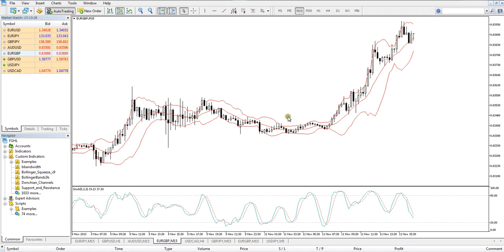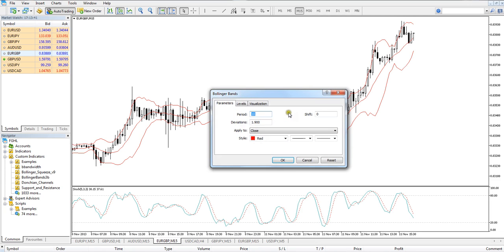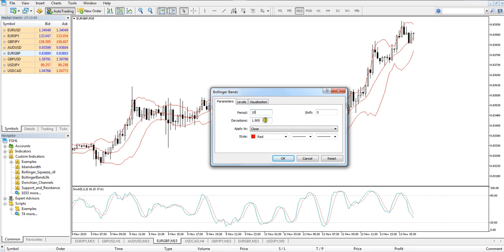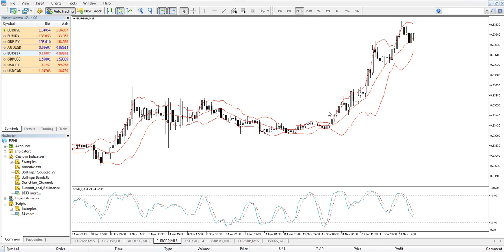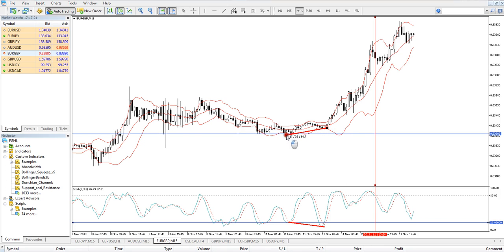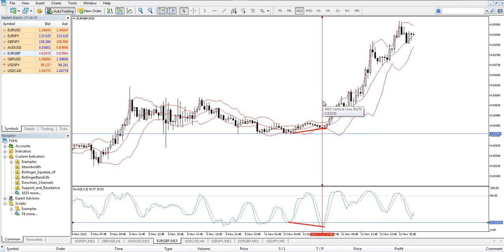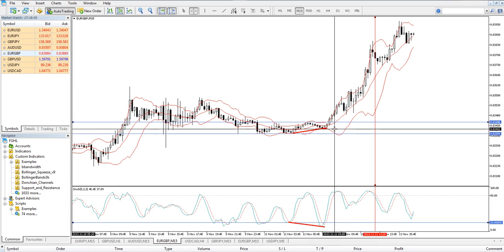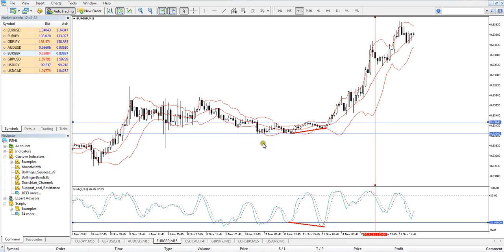32. How to trade Stochastics divergence in Forex (Capital Forex Training)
When stochastics is making a new low below the 20% line but prices are making a new higher low - we call that Stochastics divergence. The hit of the bottom Bollinger band at this point signifies that the market has a good chance of bouncing back in the upwards direction and if you trade this, your risk/reward ration is will in favour of reward.

Let us know if you have any questions or comments below.